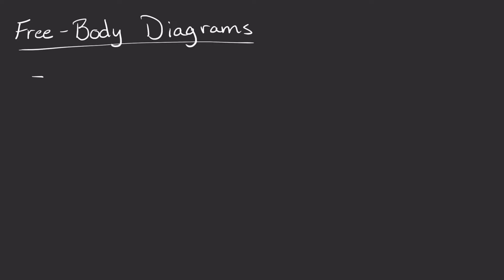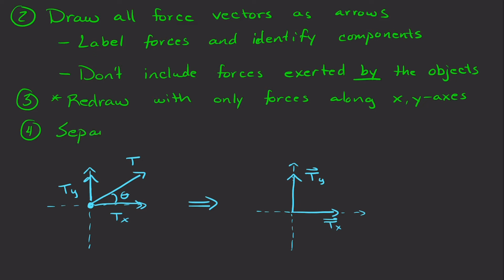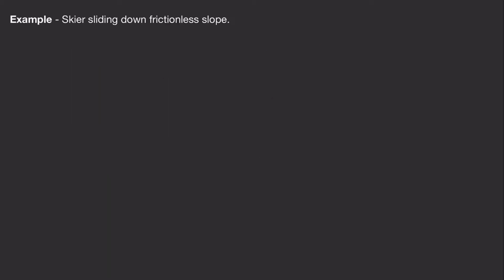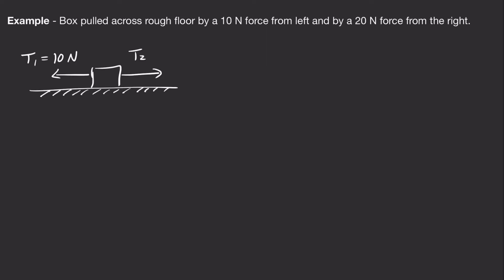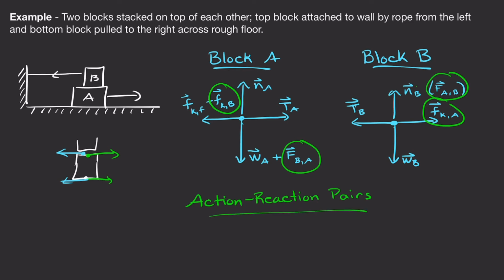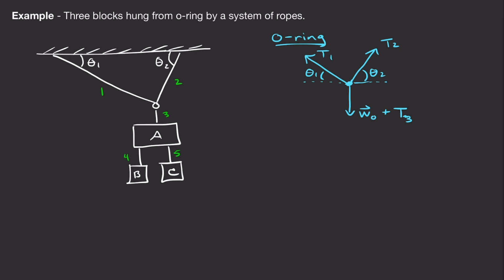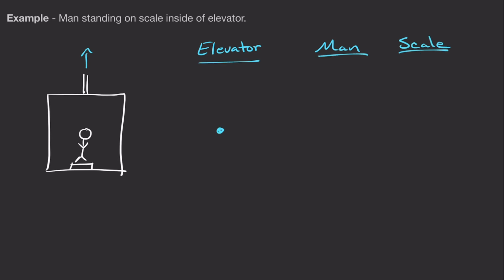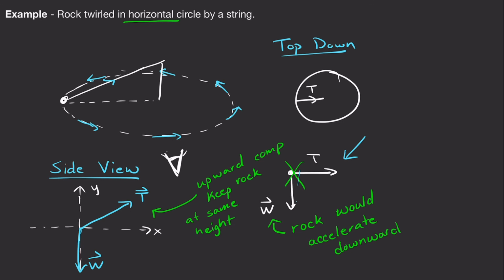Forces & Free-Body Diagrams [Physics Examples]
In this video, we go over the basics of drawing Free-Body Diagrams as a first step to solving force problems in physics with Newton’s Laws.  We cover several examples as well as how to draw free-body diagrams and why they are so useful in physics.

Free-body diagrams are a tool for isolating the forces that are present on a single object and drawing them on a coordinate system so the components or each force can be plainly seen.

To draw a free-body diagram, we begin by drawing a dot to which represents our object.  At this point is may be useful to go ahead and draw x- and y-axes where the dot, or object, is at the origin. Then we go through each force and draw the force vector going away from our object and label it appropriate.

From here, some people like to take their forces with both x- and y-components and draw each component on the free-body diagram.  I prefer to draw any angles I might need to find the components and leave the free-body diagram uncluttered.  If I do draw the components, I prefer to do in on a separate free-body diagram that only has forces along the x- or y-directions.

These steps work for drawing free-body diagrams for objects where we use a particle model and represent the object as a particle.  For rigid bodies, which we don't cover here, we draw an outline of the object rather than a dot, and place the force vectors where they act on the body.